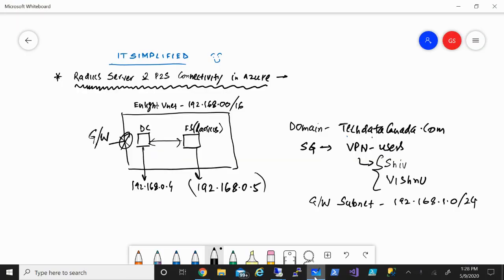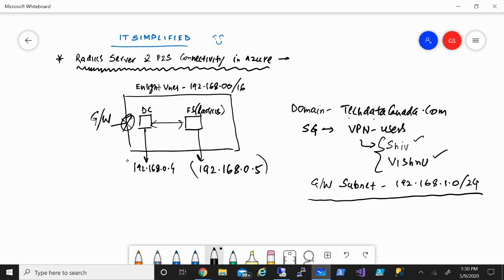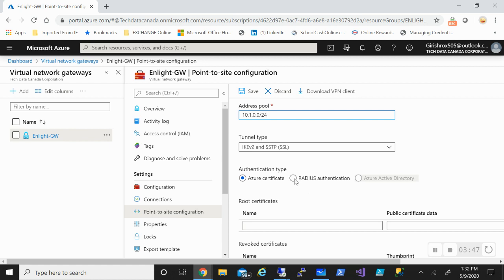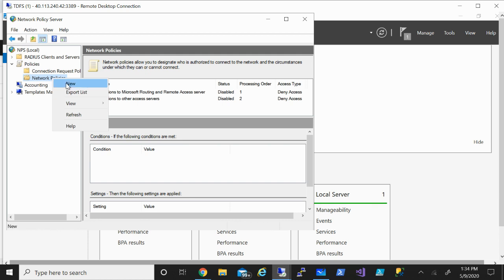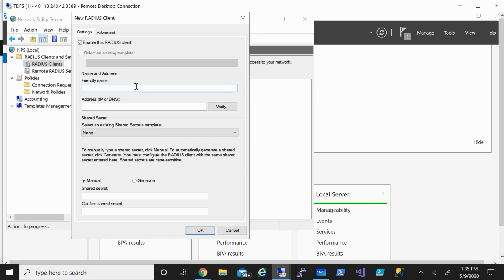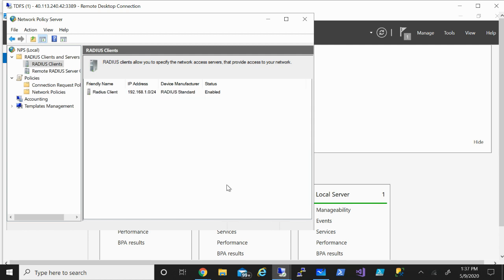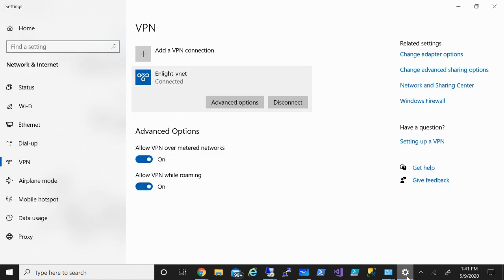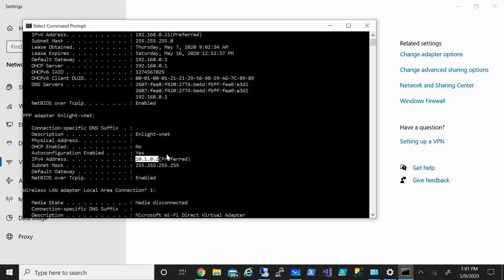Azure - Radius Server , P2S VPN & AD Domain Services Authentication !!!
P2S VPN , Radius Server & AD Domain Services Authntication